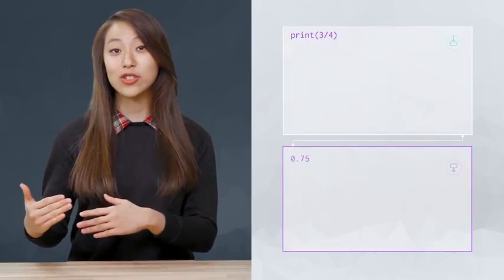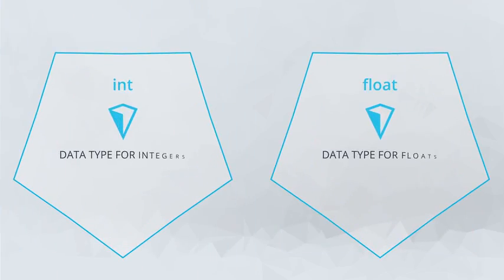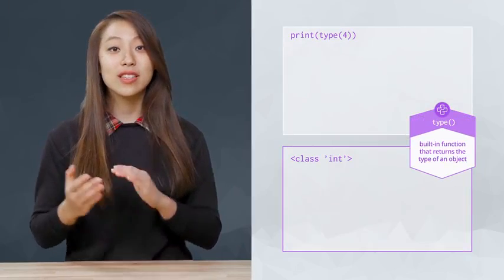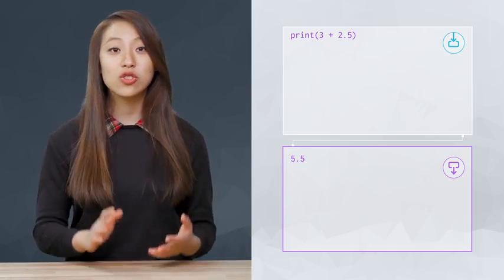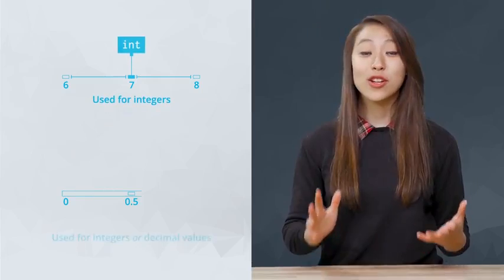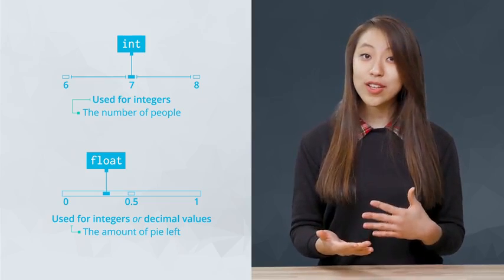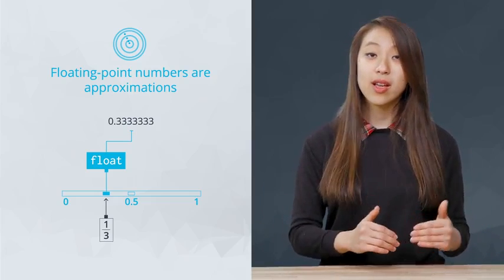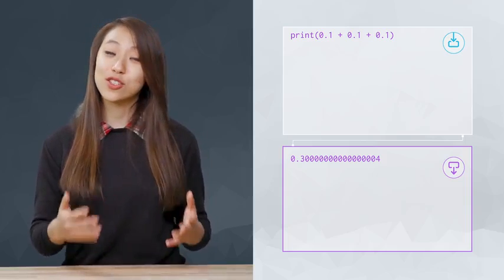Integer and Floats | Python | Code With Me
This is the video for integer and floats in python language.

Integers and Floats
There are two Python data types that could be used for numeric values:

int - for integer values
float - for decimal or floating point values
You can create a value that follows the data type by using the following syntax:

x = int(4.7)   # x is now an integer 4
y = float(4)   # y is now a float of 4.0
You can check the type by using the type function:

print(type(x))
int
print(type(y))
float
Because the float, or approximation, for 0.1 is actually slightly more than 0.1, when we add several of them together we can see the difference between the mathematically correct answer and the one that Python creates.

 print(.1 + .1 + .1 == .3)
False